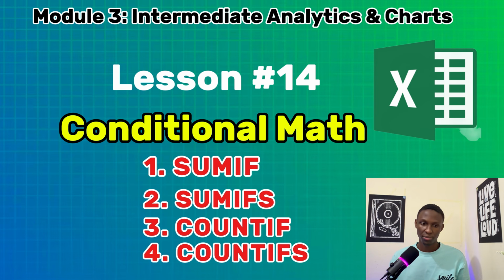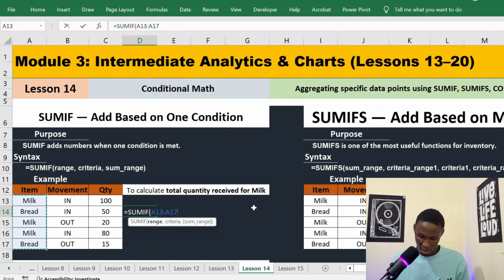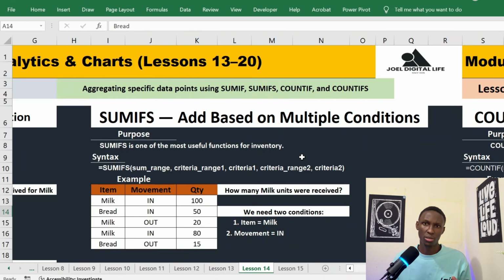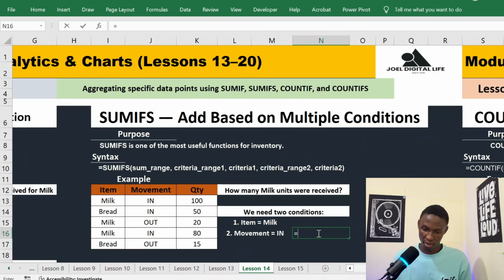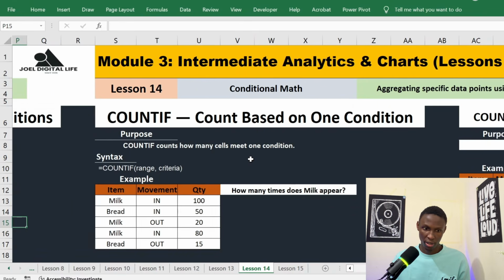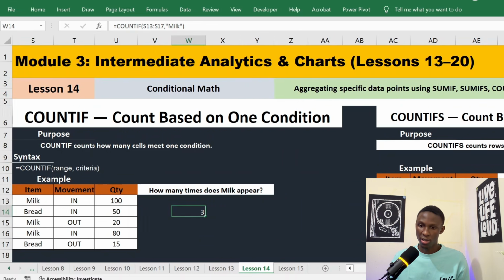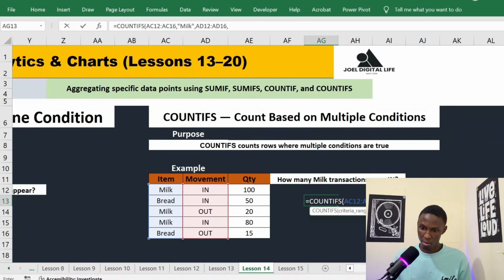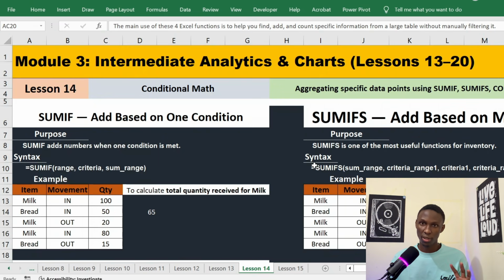Why this is a GAME changer for Beginners | Lesson 14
How to Use SUMIF, SUMIFS, COUNTIF & COUNTIFS in Excel | Excel Tutorial for Beginners

Learn how to use four powerful Excel functions:
**SUMIF, SUMIFS, COUNTIF, and COUNTIFS**.
In this lesson, you’ll learn how to add and count specific data based on one or multiple conditions, with practical inventory examples.
These functions can help you analyze large tables without manually filtering your data.

Timestamps:
00:00 How to Use SUMIF in Excel
04:21 How to Use SUMIFS with Multiple Conditions
08:55 How to Use COUNTIF to Count Specific Data
11:11 How to Use COUNTIFS with Multiple Conditions
14:00 How to Choose Between SUMIF, SUMIFS, COUNTIF & COUNTIFS